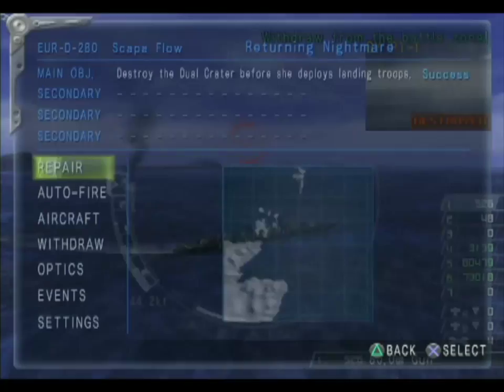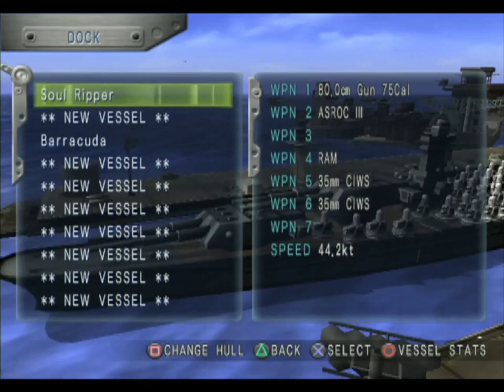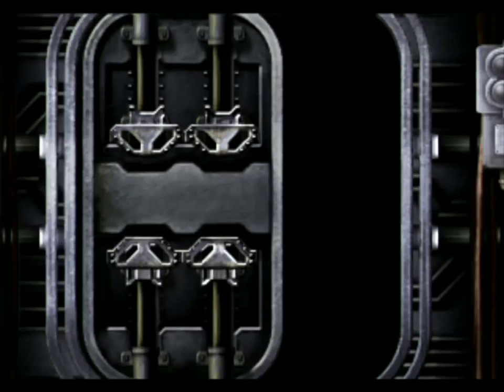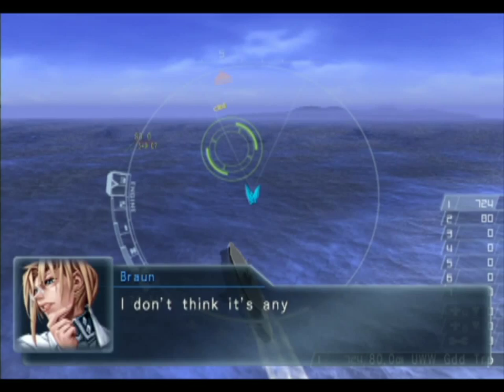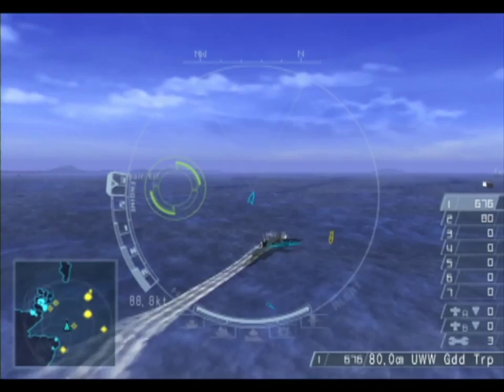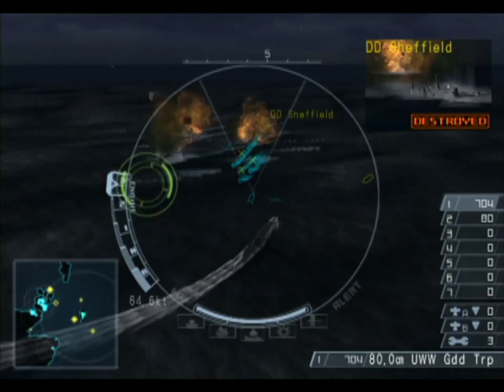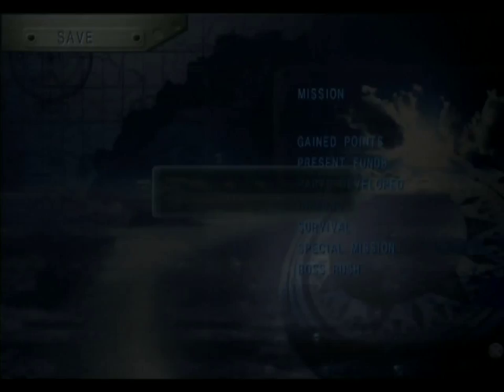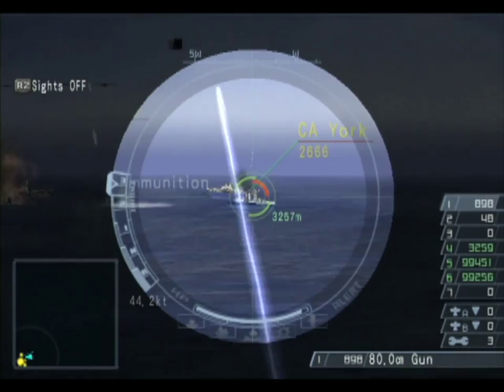Warship Gunner 2 - Enemy Layout 2 - Part 14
Don't forget to leave a rating, helps me out a lot! Please check below!
The second playthrough of the game features Enemy Layout 2 (EL2) and lasers. Lots of lasers. The second enemy layout spawns much more difficult vessels, and often many more of them, and the first layout but it also offers better treasure, drops, and rank awards. Sadly the bosses themsevles don't really change all that much and become a bit of a pushover compared to the masses of enemies that come before or even sometimes surround them.

The first run through was of the Japanese (Tsukuba) path. This run is of the German (Braun) path. I had planned to do this on very hard, but most of this run will be on either Normal or Hard because it's a bit much on the second time through without all the fancy systems you get later.

What is Warship Gunner 2?
Naval Ops: Warship Gunner 2, released in Japan as Warship Gunner 2: Kurogane no Houkou (ウォーシップガンナー2 鋼鉄の咆哮?) is a 2006 vehicle simulation game that was released for the PlayStation 2. Warship Gunner 2 is the direct sequel to Naval Ops: Warship Gunner from Koei that debuted in 2003, a subseries alongside the Warship Commander subseries within the overall Kurogane no Houkou series. In 2009, it was ported to the PlayStation Portable as Warship Gunner 2 Portable (ウォーシップガンナー2 ポータブル?), released only in Japan.

The game is set in 1939 of an alternate universe, and thus combines technology of this period in the real world with a variety of futuristic lasers and weapons, without the "World War II-only" mode of the first game. However, the first playthrough is generally consistent with the historical World War II, while subsequent playthroughs feature more lasers and high-tech weapons, as well as a slightly extended ending.

The story follows three or four officers of a Wilkia Freedom Forces naval crew as they lead the resistance to the coup that overthrew their King, then declared an Empire led by Admiral Karl Weisenberger and started making war, in a manner akin to real-life Nazi Germany. Over time, the superweapons take further prominence as more is learned about their nature, although their origins are left ambiguous. Wilika is portrayed as a Dutch colony that developed into a second "overseas homeland" with a separate ruling king and independent military. In effect the game consists of a group of Evil Dutchmen trying to conquer the world with advanced technology.

Although the same general story applies in all cases, there are three story paths with different missions, story, and endings. The specific story path is chosen by the player's actions in the first two missions of the story.